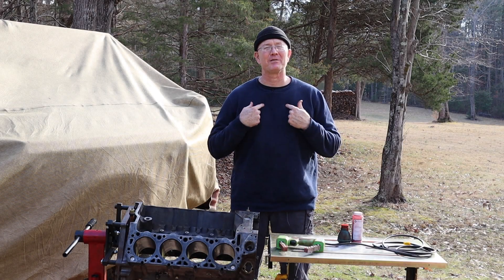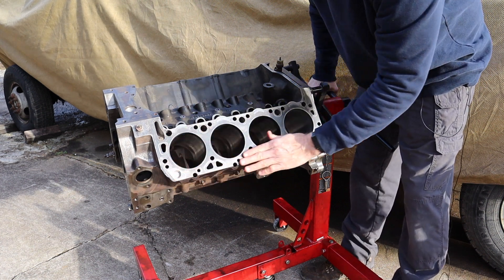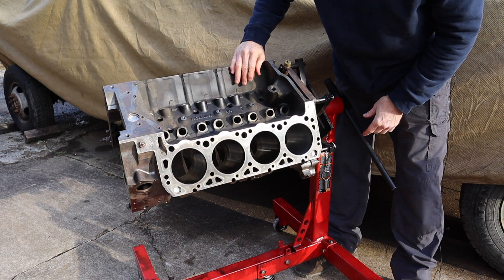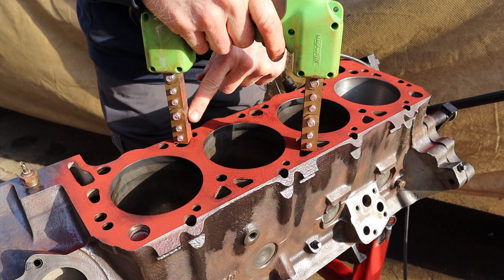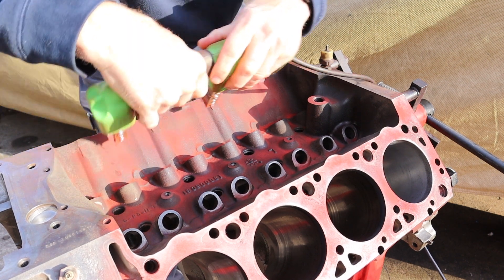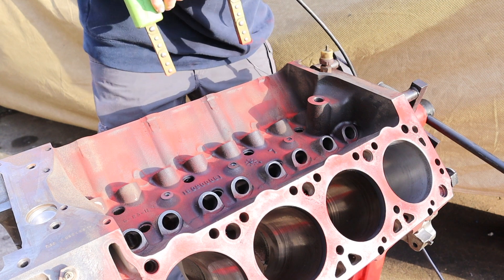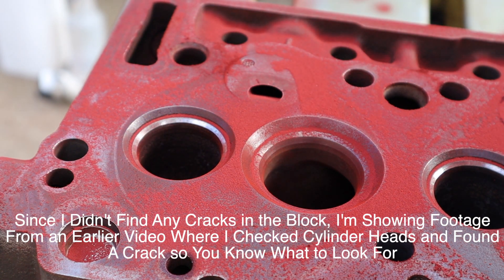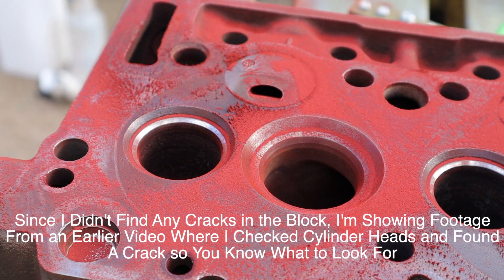How to Magnaflux an Engine Block at Home to Check for Cracks! Project Brutus, Ep. 17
In this video, I demonstrate how to do magnetic particle inspection (commonly called magnaflux) of an engine block to check for cracks.  I am using a Magnaflux Y-1 yoke that I picked up used for $200.  The victim is the 7.3 IDI engine block for Project Brutus, our 1987 F350 field find crew cab dually 4x4 project truck.  Thanks, Scott